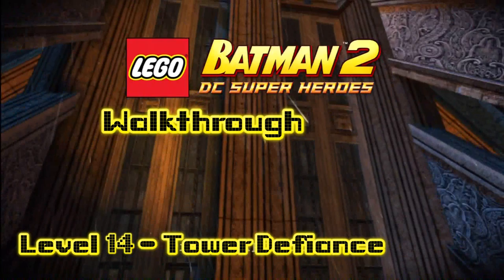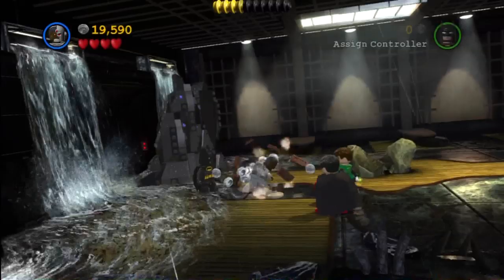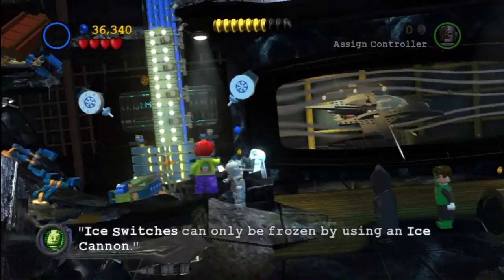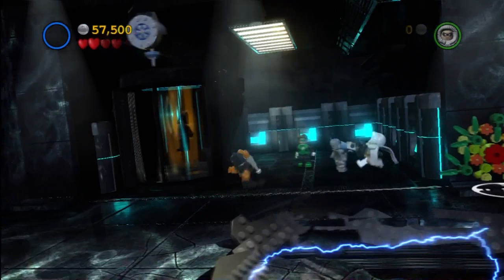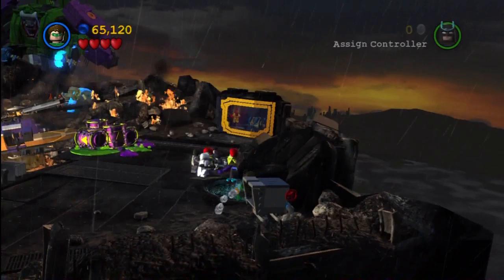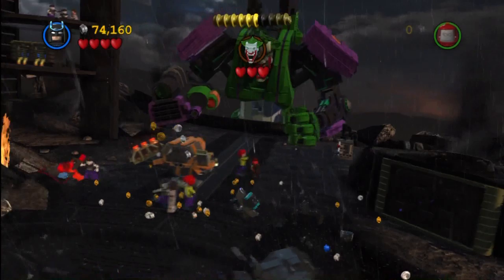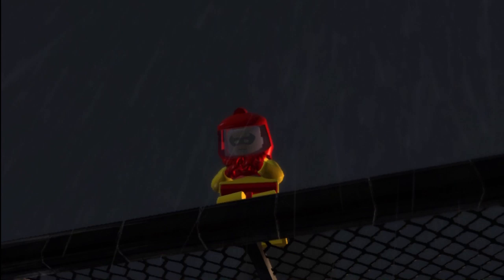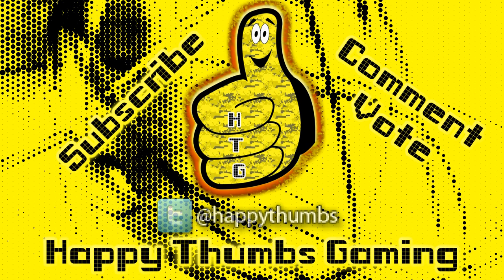Lego Batman 2 DC Super Heroes: Level 14 / Tower Defiance Trophy/Achievement - HTG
(HTG) Brian walks you through Level 14, Tower Defiance, and earns the "Tower Defiance" Trophy/Achievement for Lego Batman 2 DC Super Heroes. We pick up all 5 of the mini kits that are available during the first story mode playthrough and also find and save a Citizen in Peril. Follow along and complete the Level 14, Tower Defiance trophy/achievement for Lego Batman 2 DC Super Heroes.